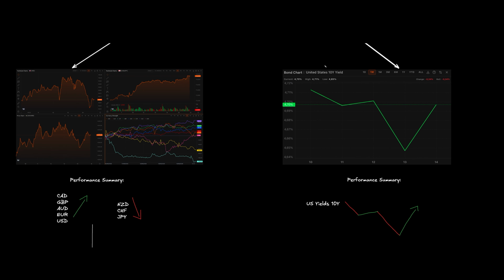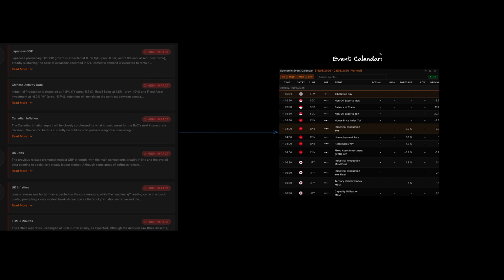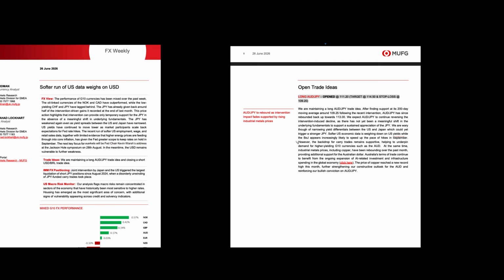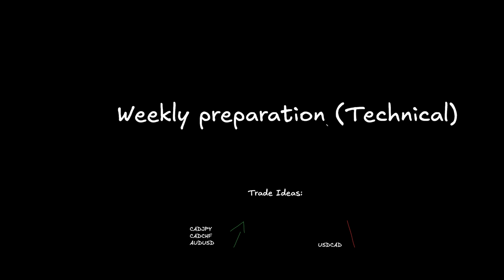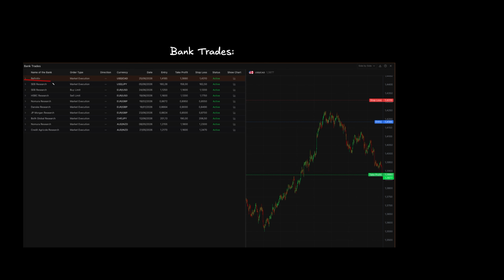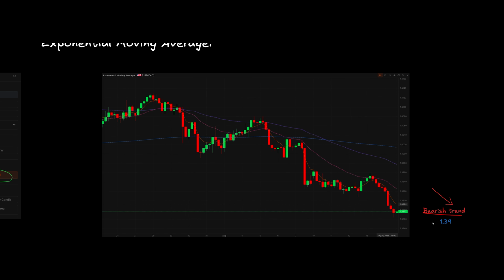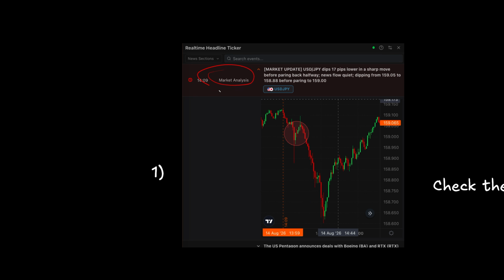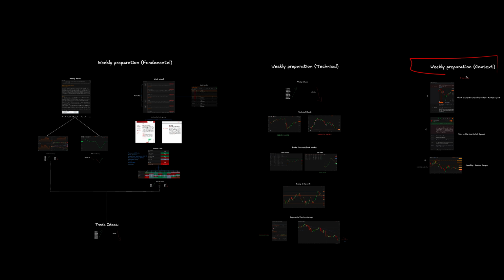How I Find The Best Trades Before The Week Even Starts (Prime Terminal)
Questions? I personally reply on Instagram

Trading involves risk, and you are responsible for your own decisions.